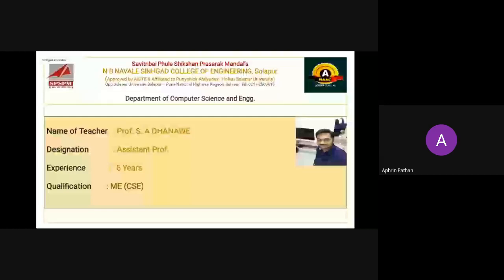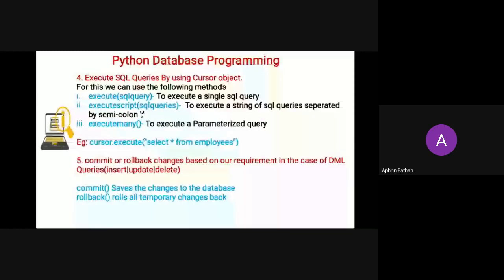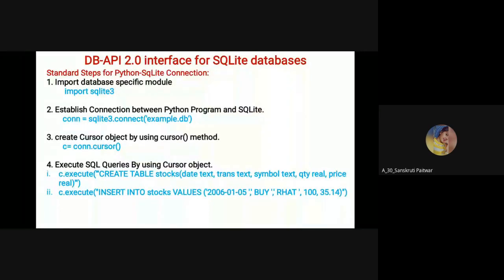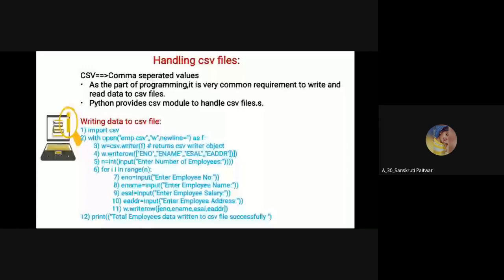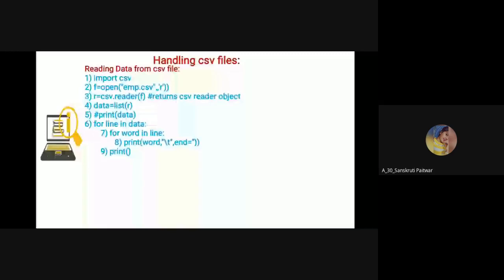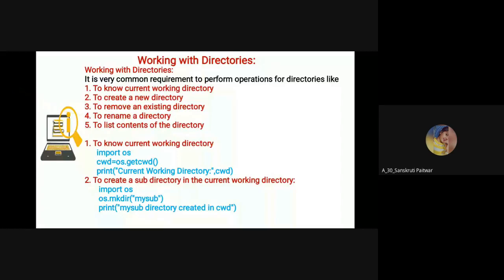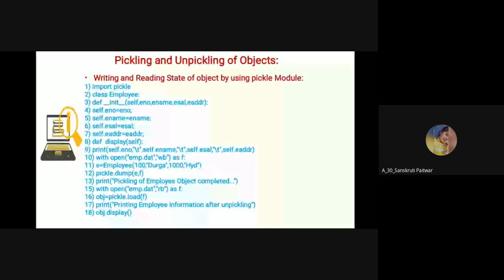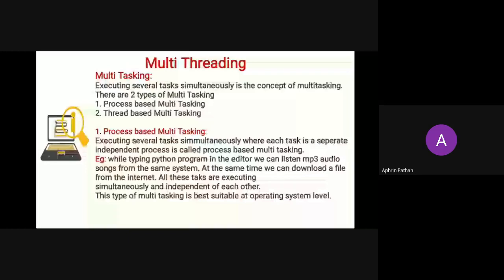yva wtcm ndf 2020 10 31 at 02 47 GMT 7